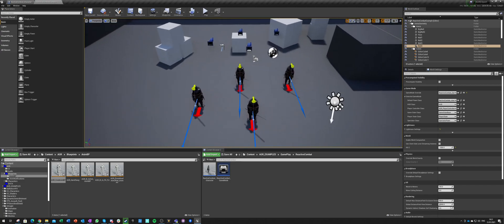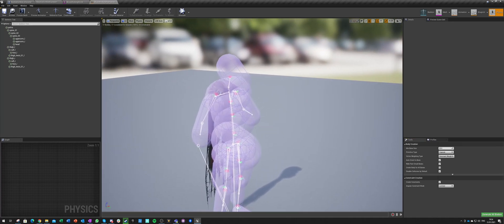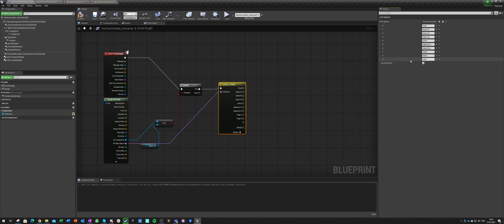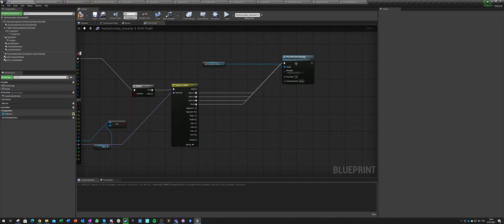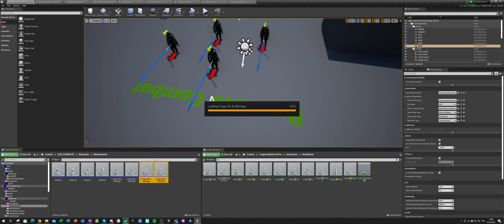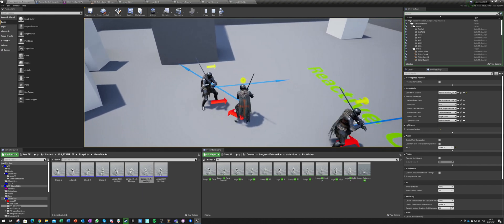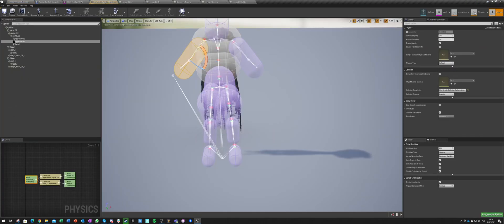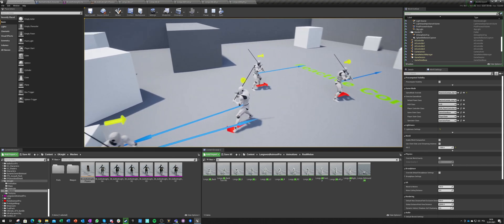Witcher Combat part 4 - Hit reaction by body part - UE4 Advanced Blueprints Tutorial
Finally, we are getting to the reaction part of the combat. We will set up a general reaction type and reaction of being hit by body-part location!
Content:
0:00 Intro
0:34 Damage Reaction
4:20 Reaction Animations
11:40 Showcase
12:15 Adjustments & Outro